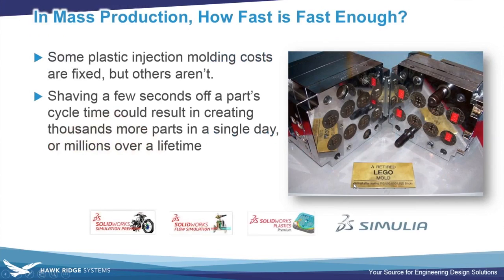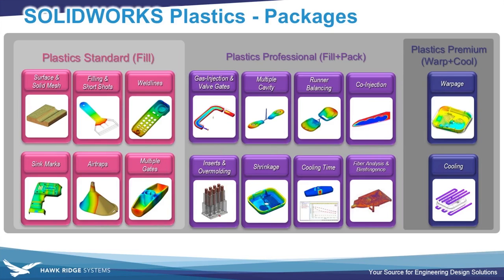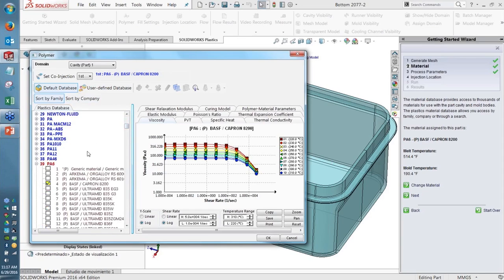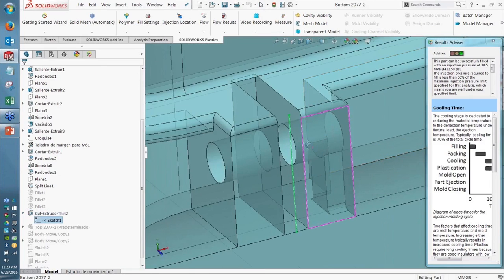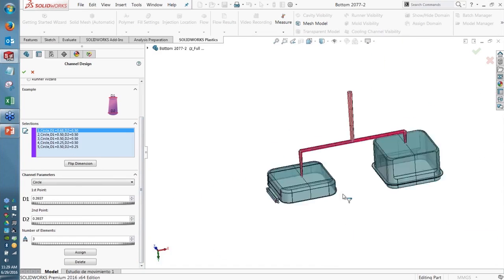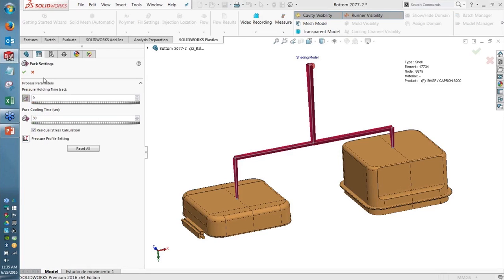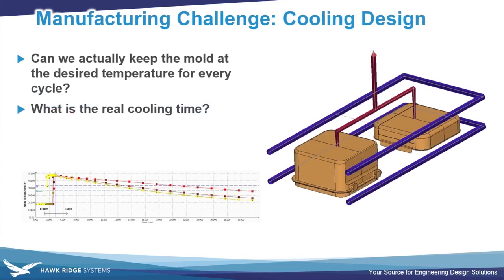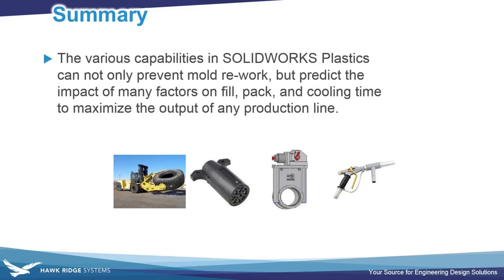SOLIDWORKS Simulation - Don’t Break The Mold - the Perfect Cycle Time with SOLIDWORKS Plastics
One of the biggest challenges for any toolmaker is producing a tool that delivers the best output a molder could ask for, without wasting time and money on redesign. This webinar will take a deeper look at how moldmakers can use SOLIDWORKS Plastics to predict the optimal layout of runner systems, cooling channels, and more to deliver the best product for their customers the very first time.